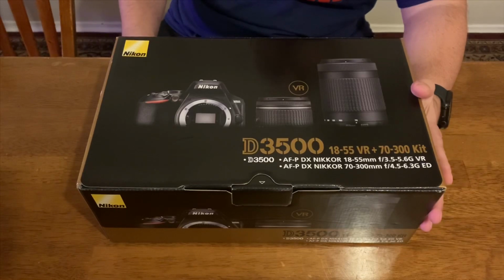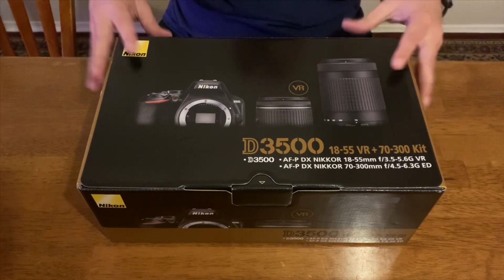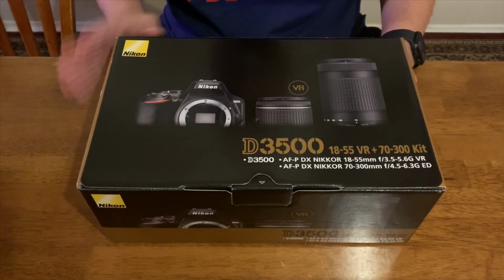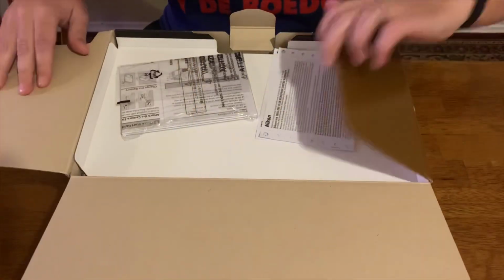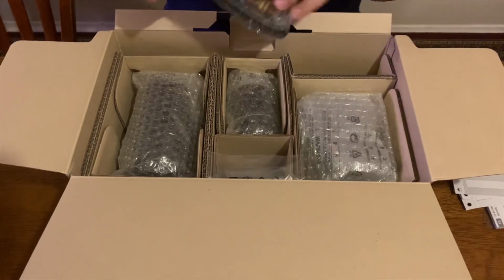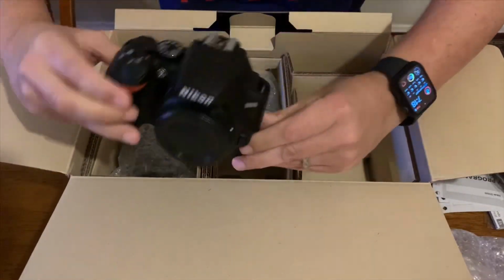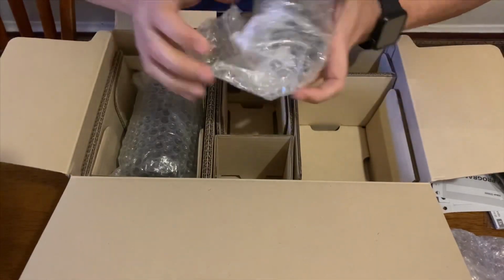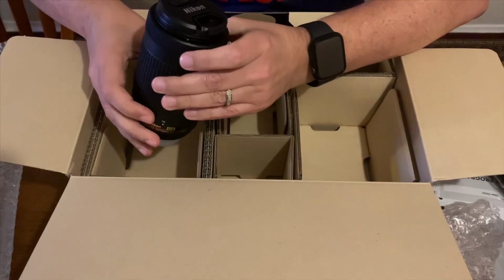Unboxing Nikon D3500 18-55 VR + 70-300 KIT The Best DLSR Camera Under $500 + Bag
My very first unboxing Video!!! Best entry level beginners DSLR camera. At Best Buy for $449.00 at the time of recording. Two lens kit + official Nikon Bag